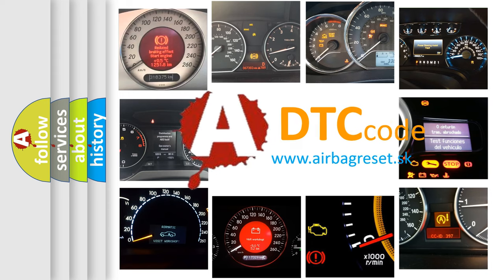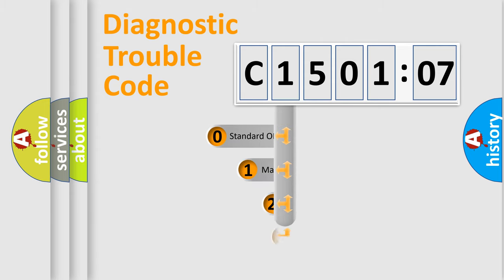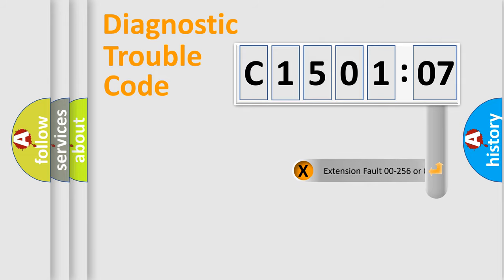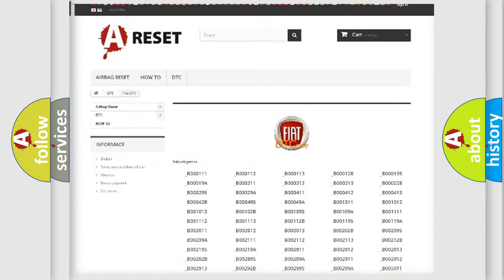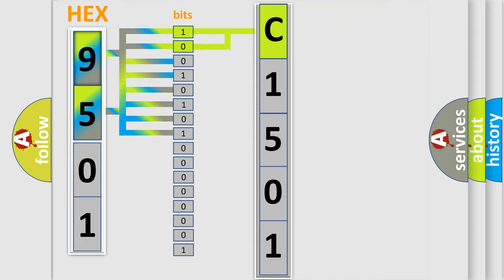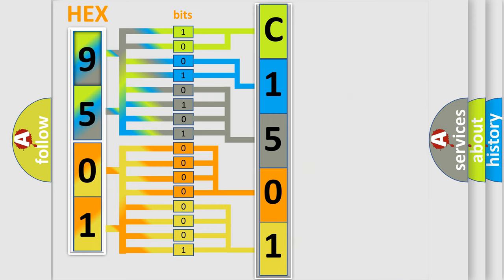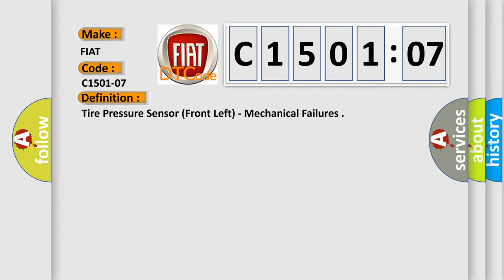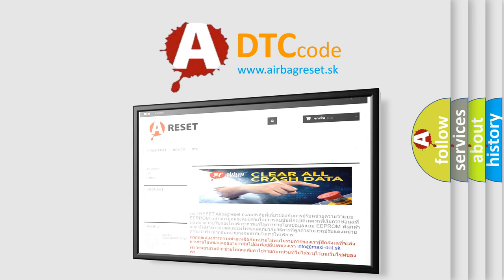DTC Fiat C1501-07 Short Explanation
Contents:
0:21 Basic DTC analysis according to OBD2 protocol standard.
1:48 Insight into programming
2:58 A diagnostically understandable description of the Diagnostic Trouble Code
3:05 Basic error definition

Make:
FIAT
Code:
C1501-07
Definition:
Tire Pressure Sensor (Front Left) - Mechanical Failures
Description:
Failure Type:
Mechanical Failure